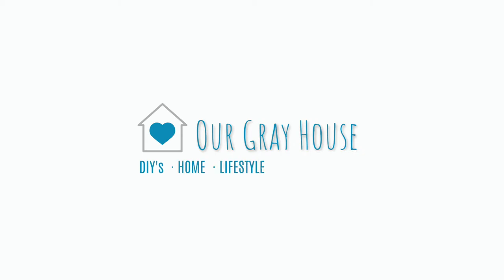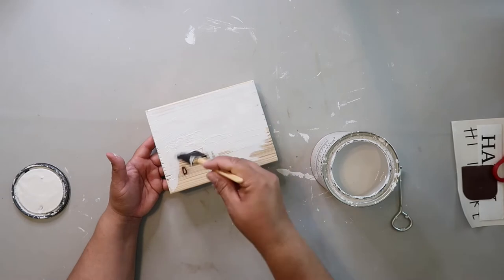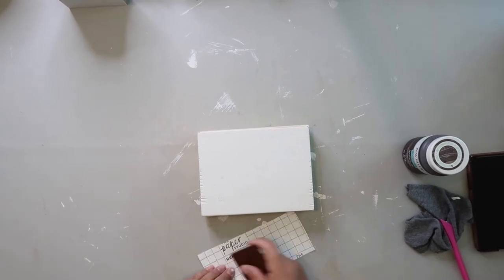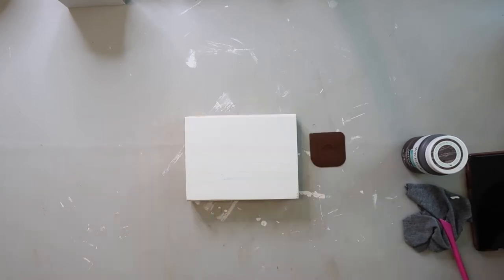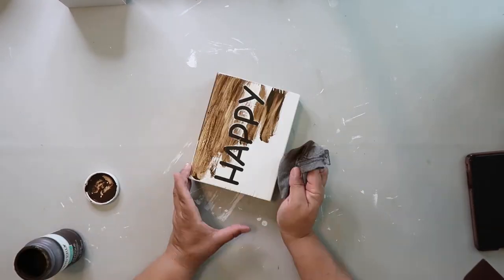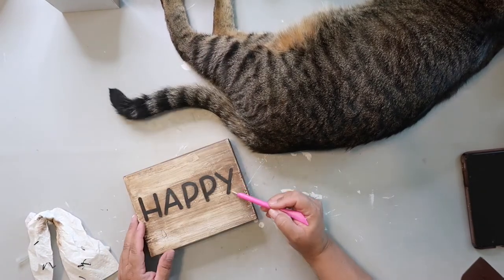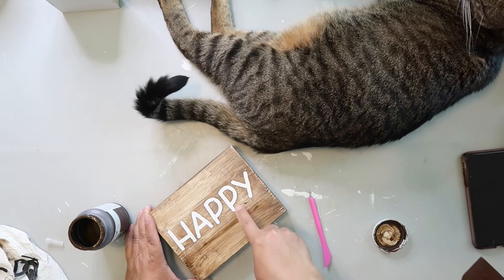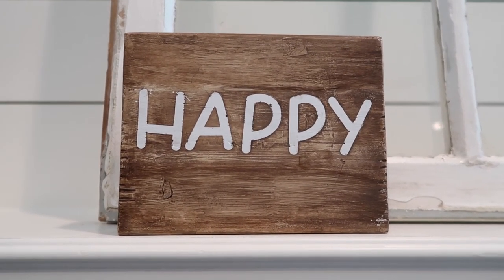HAPPY Sign - Hobby Lobby Dupe | Our Gray House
🥰 HOLA EVERYBODY! In today's video I am recreating a sign I saw in Hobby Lobby because I’m so HAPPY that I reached 1k on YouTube!  The winner will receive an assortment of Dollar Tree crafting items including the highly sought after DT Farmers Market 2021 calendar.  😻
All you have to do is:⠀
3. When you’ve completed those two things, go to my Instagram and leave a cat emoji on my post with the HAPPY sign.
Contest ends June 27, 2021 at 10pm CT.  The winner will be announced Monday June 28, 2021 at 9am in my Instagram stories.  ⠀